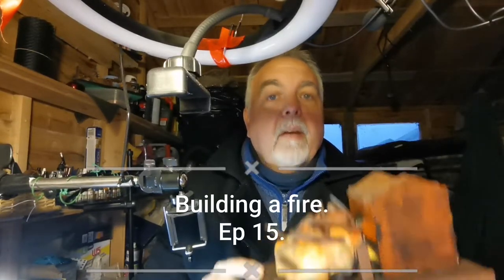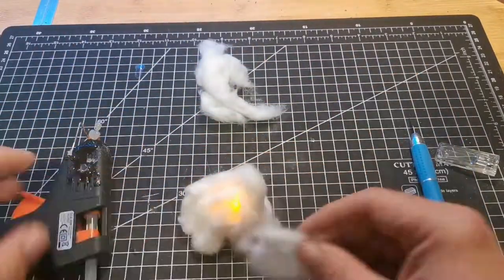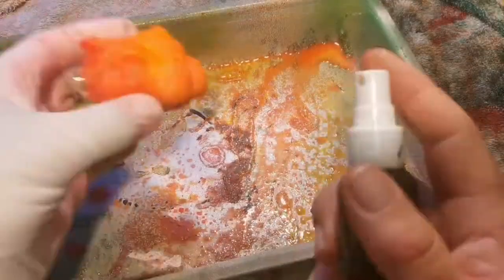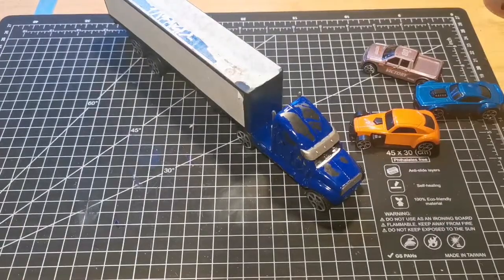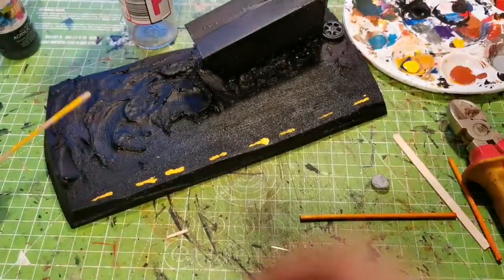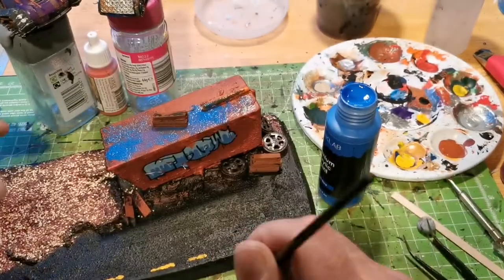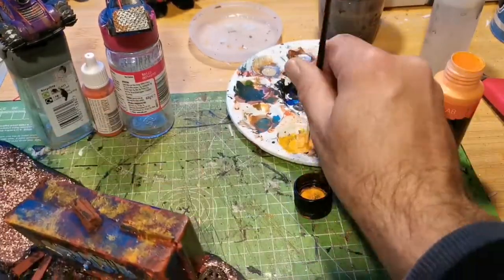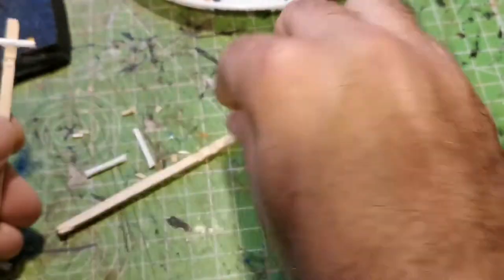How to make a Gaslands Diorama. Ep15.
Ep15.  How to make a quick and easy explosion for your diorama if you don't own an airbrush.

I'd been racking my brain over how to make a quick and easy explosion for my diorama without having an airbrush and came up with a light bulb moment.
As always if you want to see me tackle a build or have any questions, ask me.